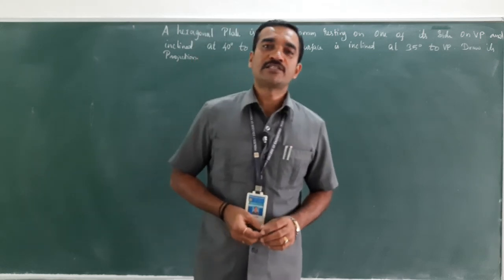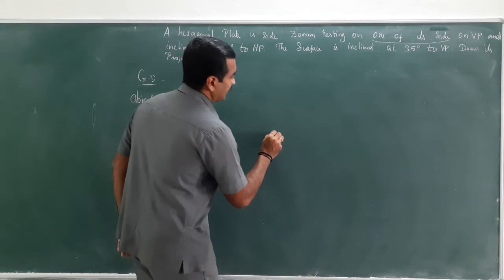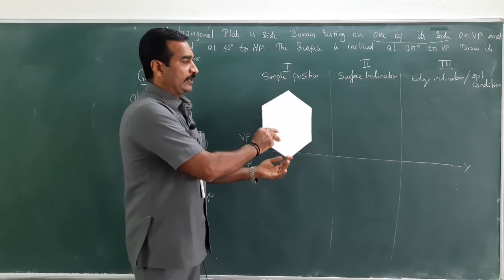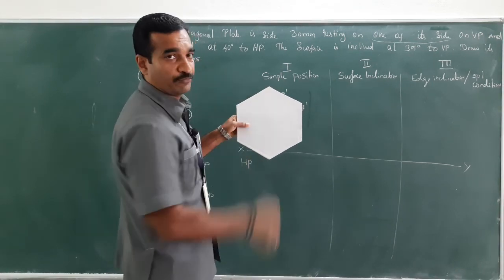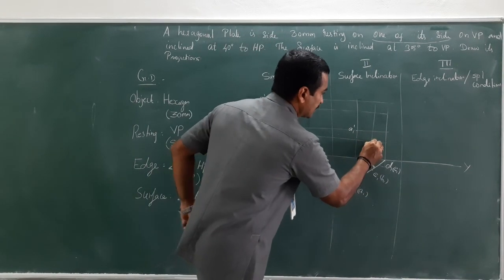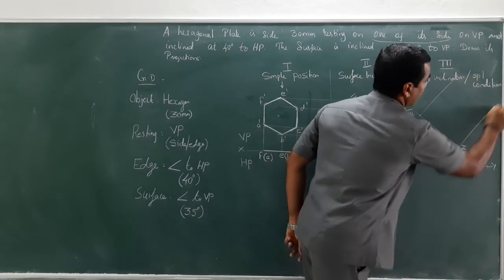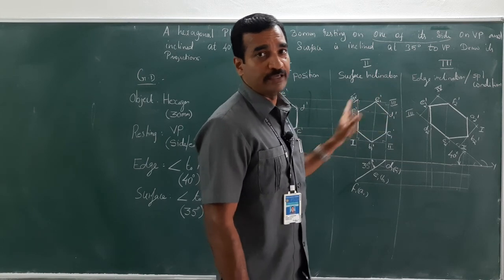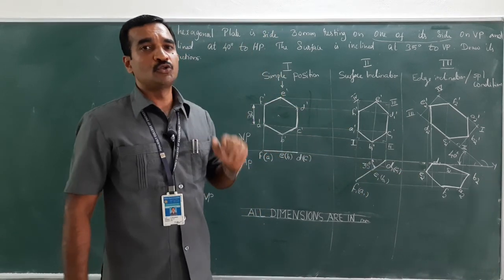Projections of Planes | Problem - 5 | Unit - 2